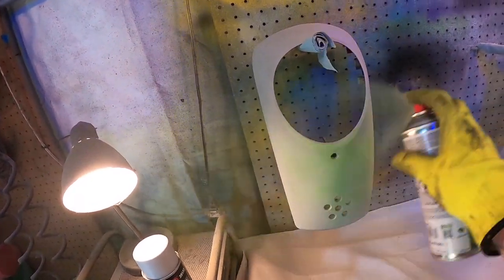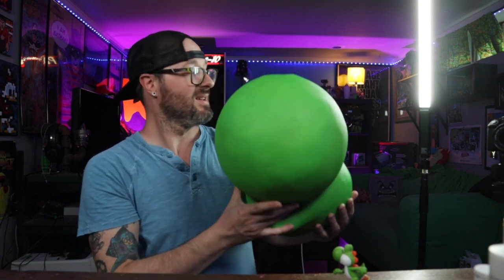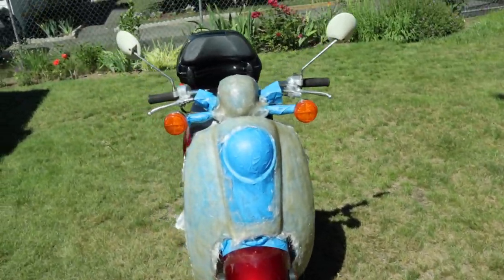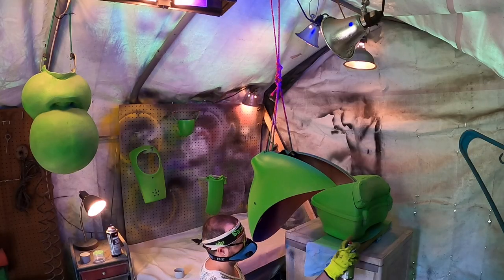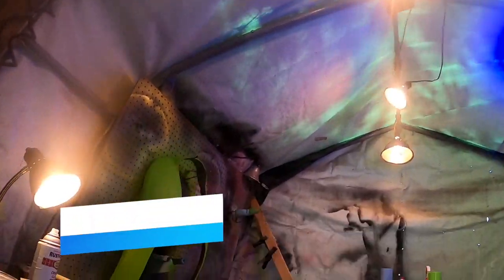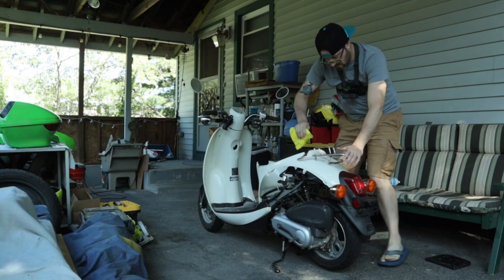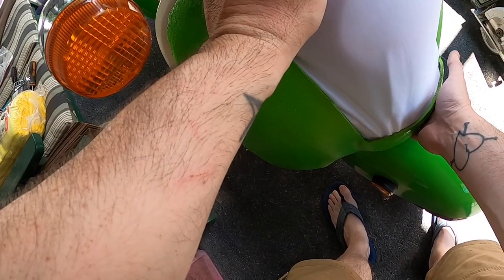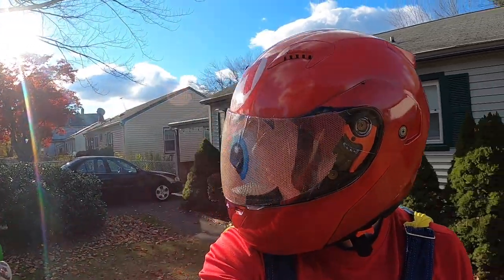Yoshi Scooter: From Honda to Mario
I finish up on making my Honda Metropolitan Scooter into a Custom Yoshi Scooter. I need to paint the parts and assemble everything on it, and of course go for a test ride. If you missed part 1...
👕 MERCH AVAILABLE!
► Playstation Network: RussLyman
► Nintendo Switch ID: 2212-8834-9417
Russ's Intro song backing track is
Rise & Shine by Warez Waldo (Planet Zaxxon)
( I just added my lyrics over it, thanks Carl 👍😁)